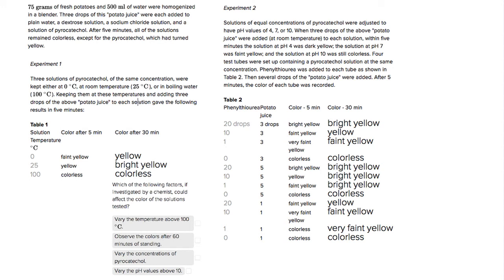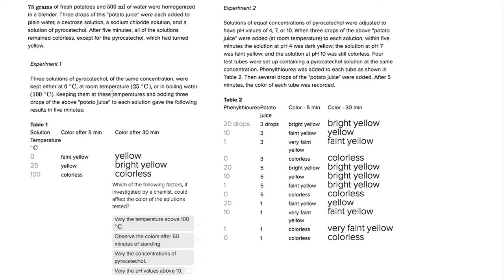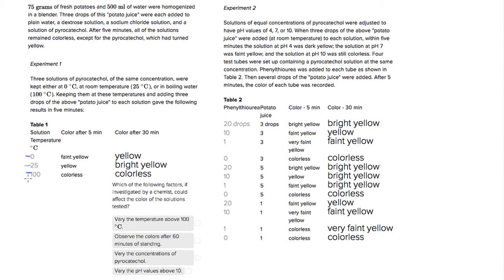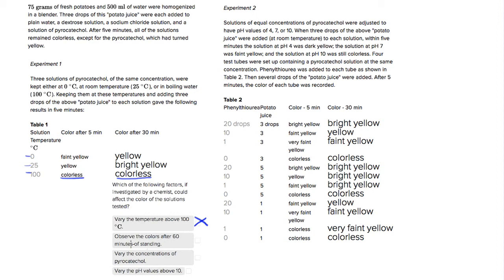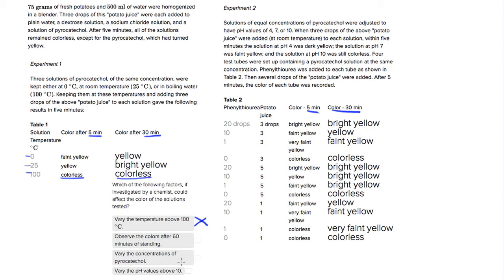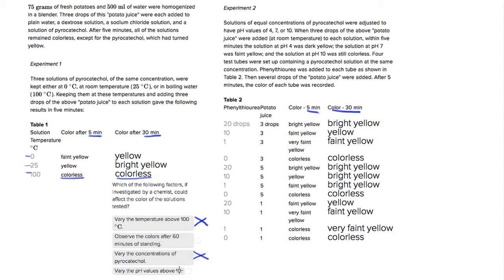ACT Science Data Interpretation Question- Pyrocatechol and Variation